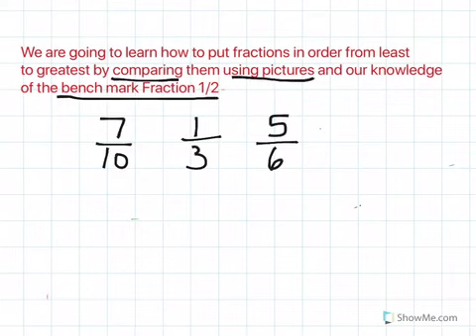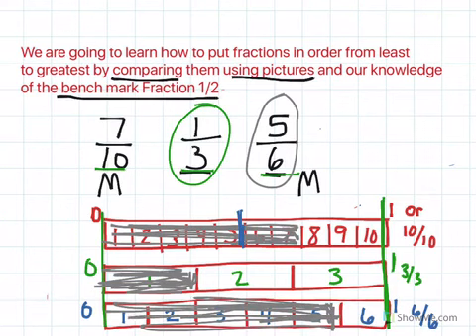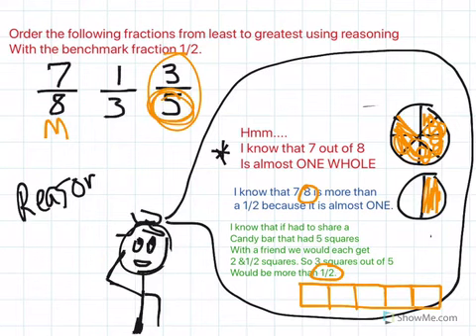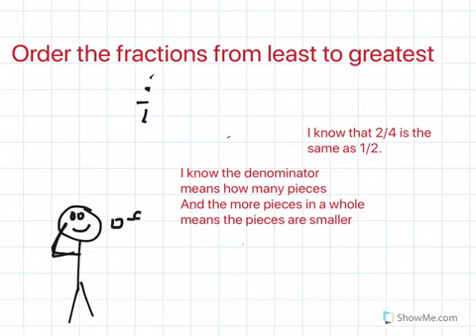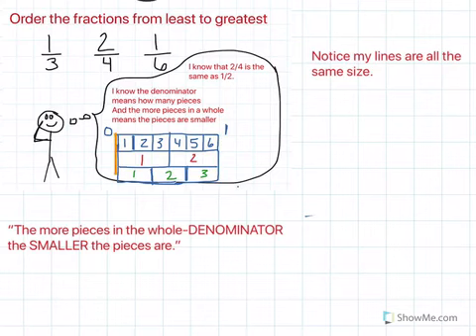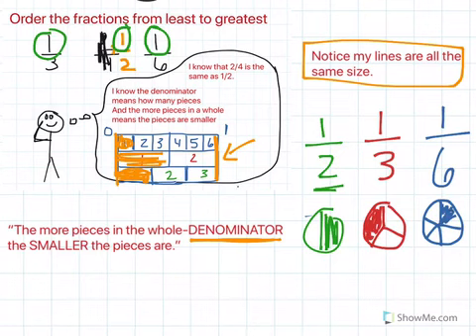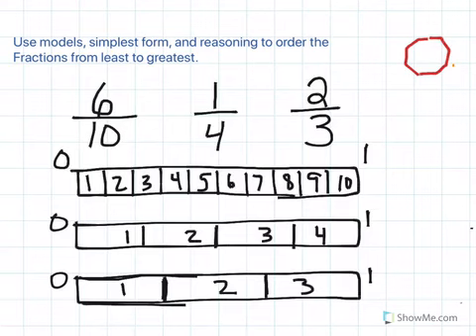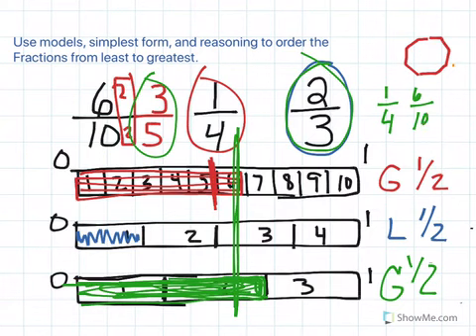Comparing & ordering fractions using models and the benchmark fraction 1/2